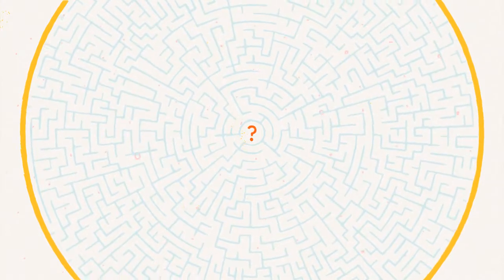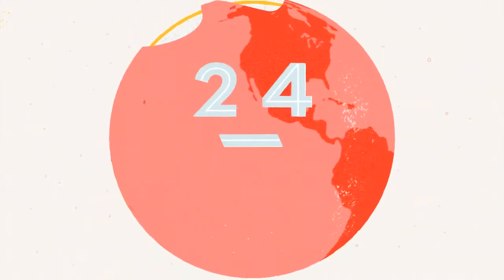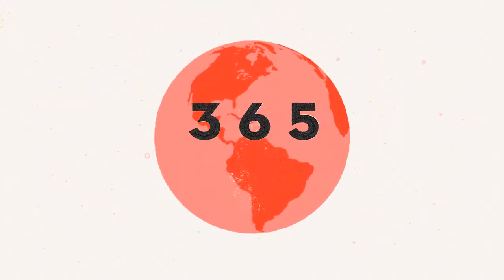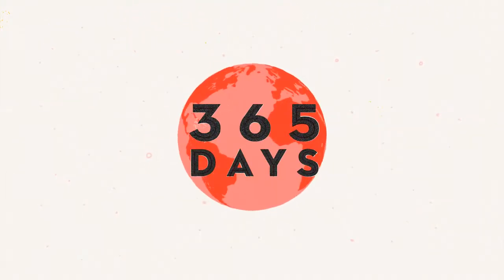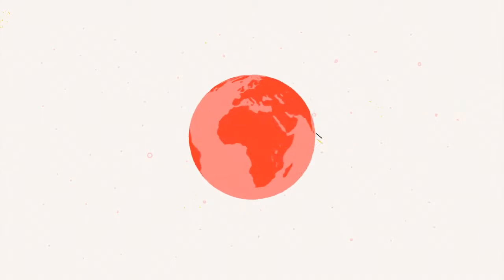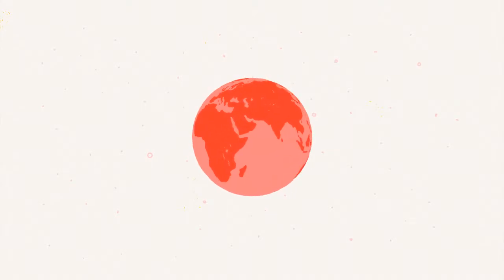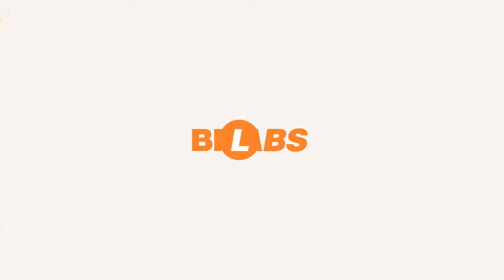BP Labs - so you can sleep at night!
Focus on what's important, and let BP Labs handle the rest.